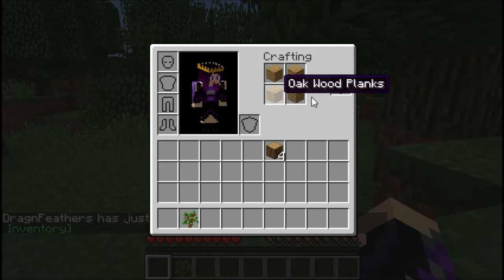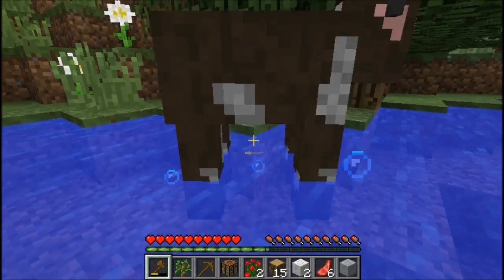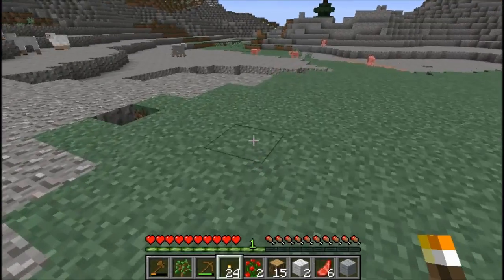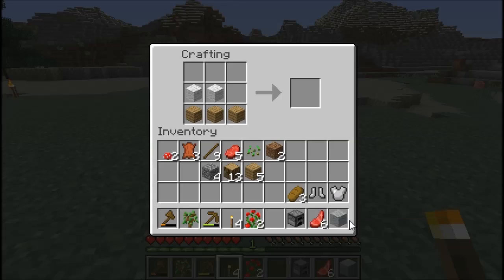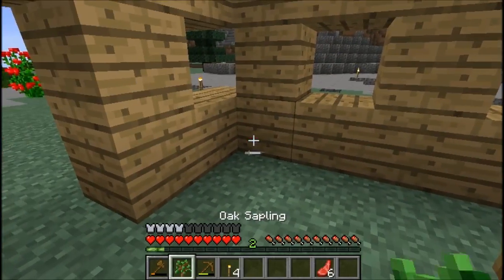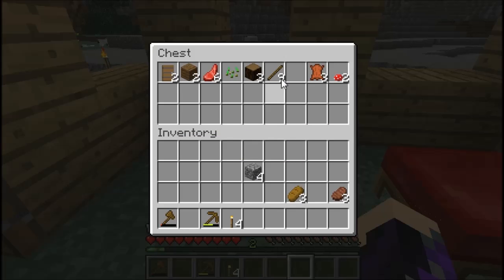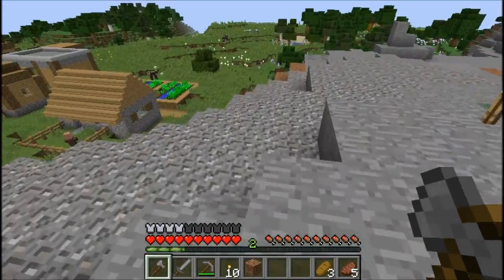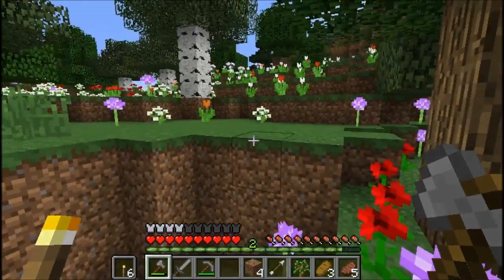Minecraft Hardcore Challenge 1: Starting Over [3]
So in the last episode, I died! Without a new challenge I am starting over with the same challenge in a new world. Let me know what challenge you would like to see next!